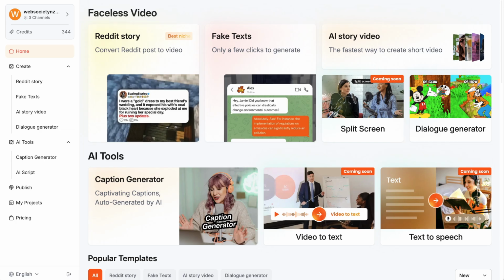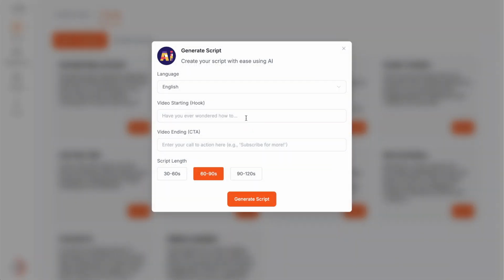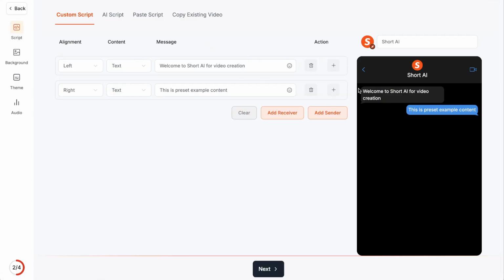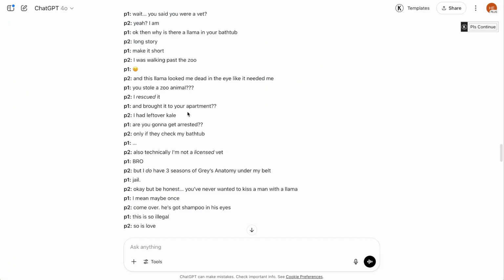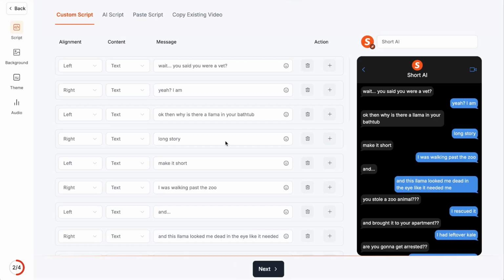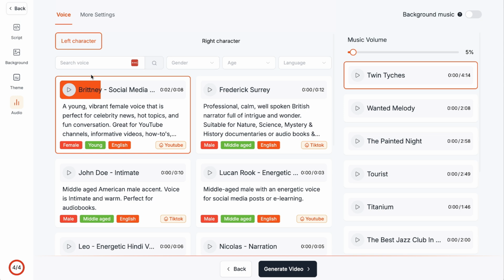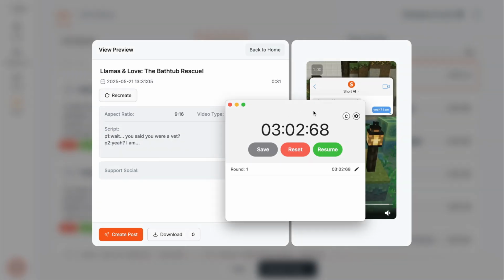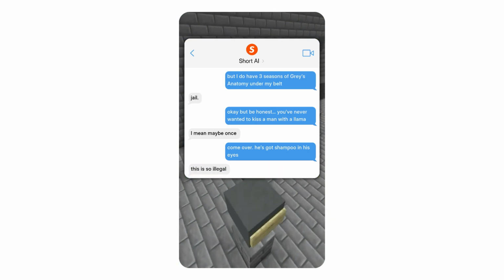Short AI Tutorial ✅ Create Viral Style Videos in Minutes!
If you are looking for ways to create viral style videos, in this Short AI tutorial, I'll show you one of the easiest ways to do that.

Short AI is an AI powered video editor, that allows you to quickly and easily create viral style videos using one of their many templates.

With Short AI, all you need is a topic, and AI will take care of the rest. You can create conversation style videos, jokes, story, social posts, and more. Mixed with a Minecraft style background, the short form video captivates the viewer, and increases retention, thus going viral!

0:00 Short AI Tutorial
1:52 Pricing
2:23 How to use Short Ai

I hope you enjoyed this Short AI Tutorial video, if you did make sure you hit the thumbs-up button and smash subscribe to stay up to date with more AI & Automation training videos